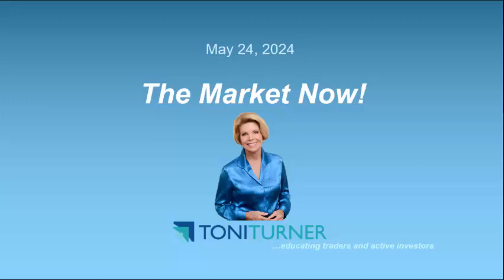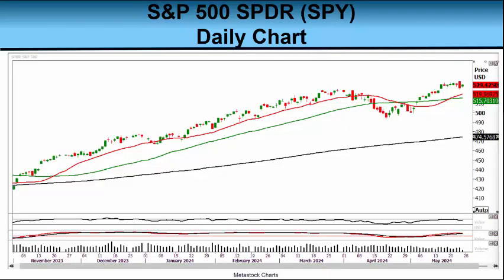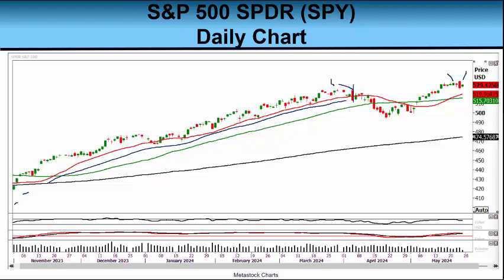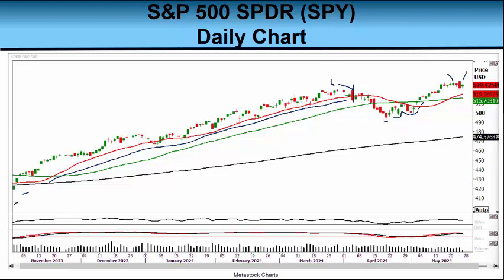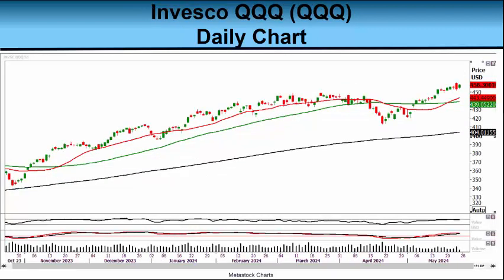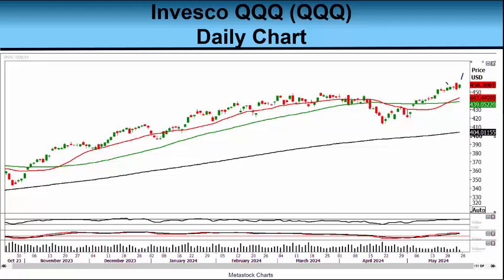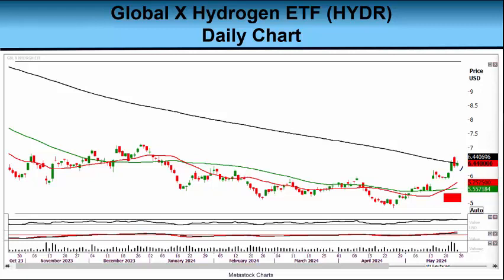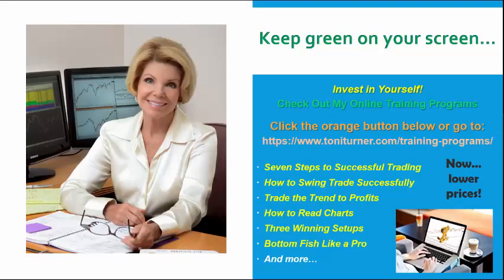Are Techs Tough Enough to Climb Higher? 5-24-24